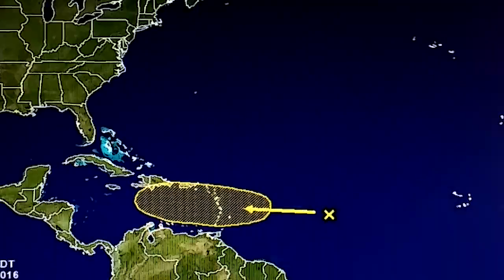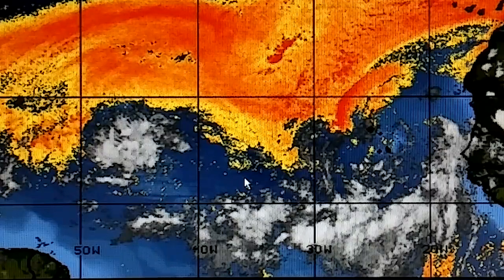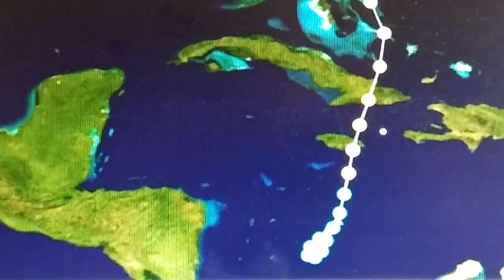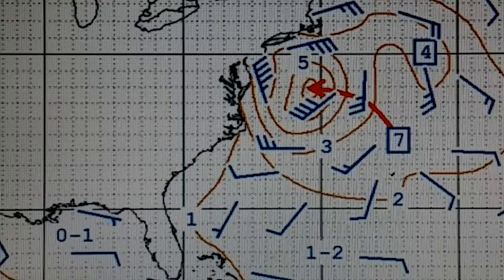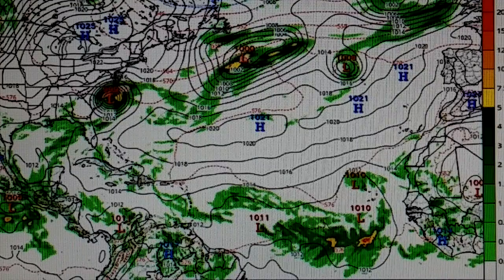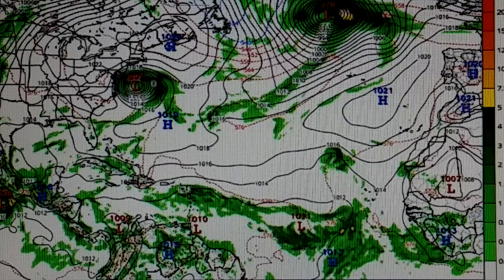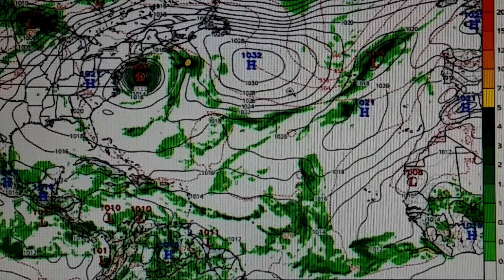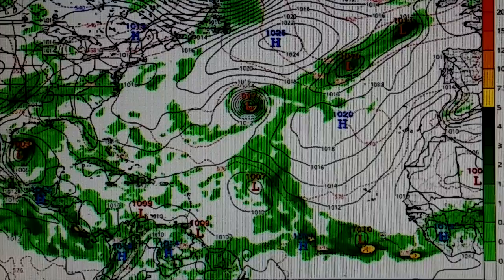Update On HERMEEN Extended Forecast